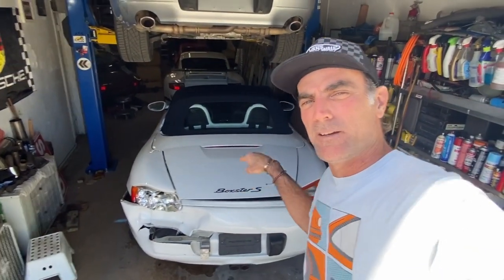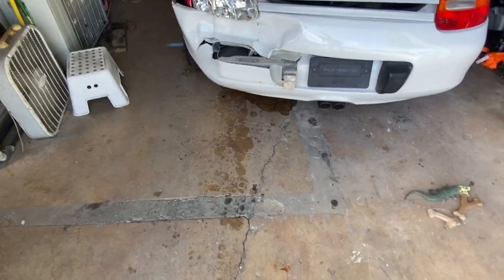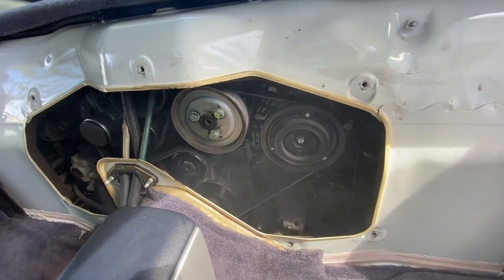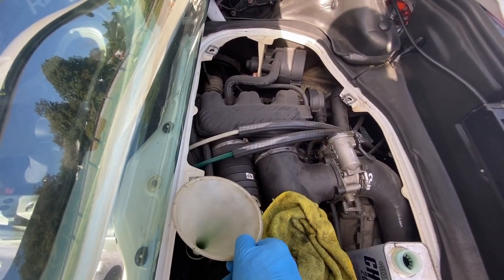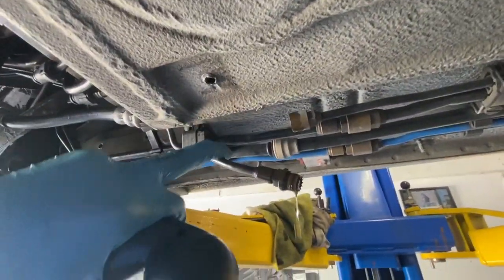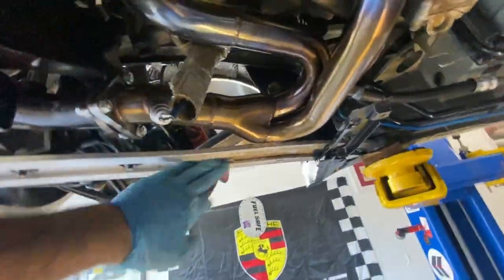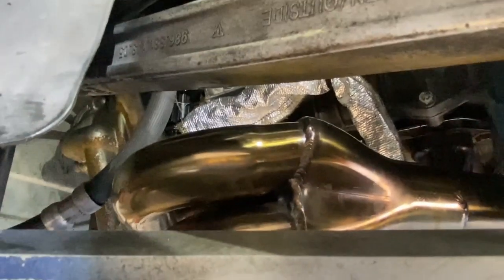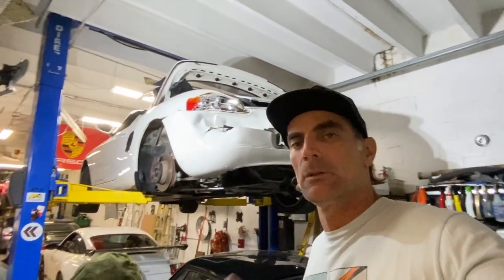Porsche Boxster S Fluid Leak Diagnosed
I dug into the leak that suddenly sprung up on my Boxster. It turned out to be the high pressure power steering line. It was burned by the newly installed aftermarket headers. Plus I had a revelation .